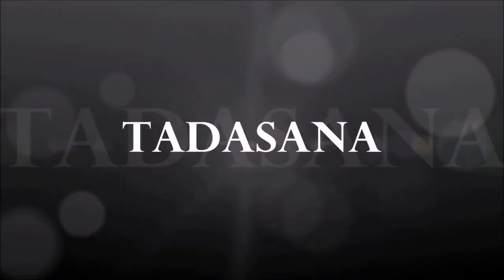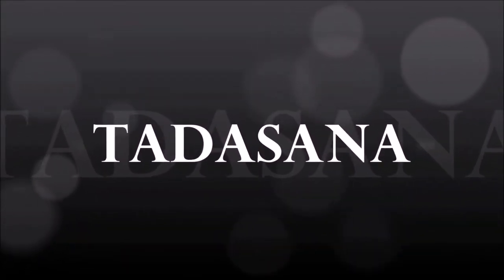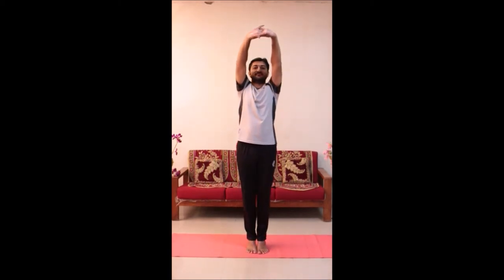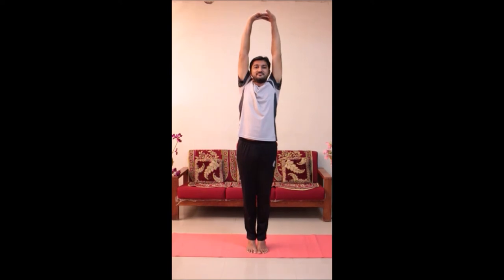Tadasana: Government Ayurved College, Vadodara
Wellness Center - Government Ayurved College, Vadodara govern by Office of the Diretor, AYUSH presents the method of Tadasana Demonstration by Dr. Kamlesh Bhogayata.
Process Direction: Dr. Parthiv Bhatt
Voiceover: Dr. Parthiv Bhatt
Videography: Dr. Jay Mordhara.